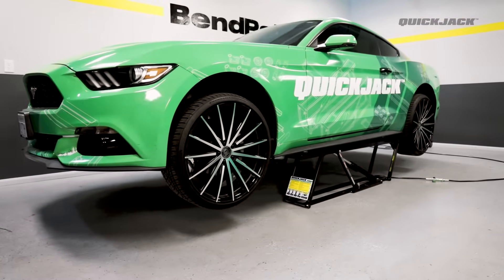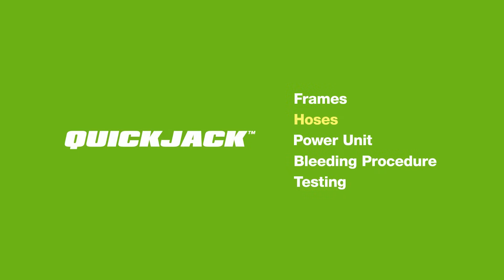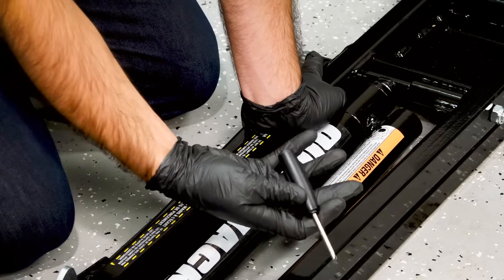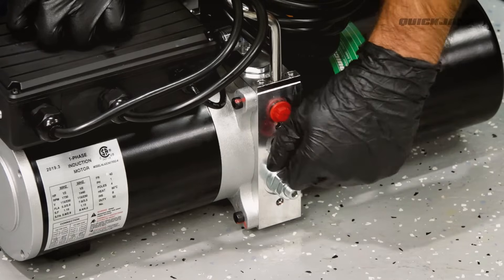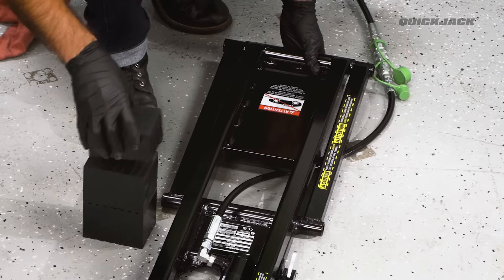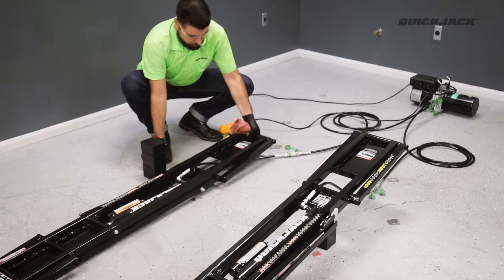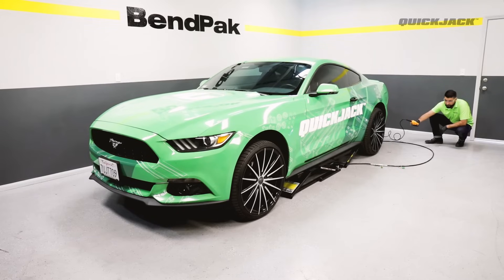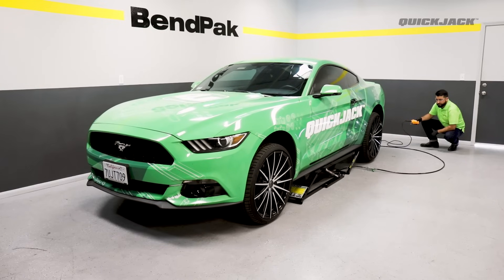The Official QuickJack Setup Tutorial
!!UPDATE!! Your QuickJack now comes with a liquid thread sealant instead of the thread seal tape. For more on using the new thread sealant, check out these videos:

In this tutorial, we’re going to show you how to setup the QuickJack portable car lift by breaking it down into five simple parts: frames, hoses, power unit, bleeding procedure and finally, testing. You can skip ahead to any part by clicking the timestamps below!
0:00 Intro & Equipment List
1:14 Part 1: Frames
2:28 Part 2: Hoses
2:59 Part 3: Power Unit
3:59 Part 4: Bleeding Procedure
5:54 Part 5: Testing & Operation

From unboxing to final testing, we show you the tools and steps necessary to perform a clean and proper setup of the QuickJack car lift system. We recommend reading and thoroughly understanding the QuickJack manual prior to watching this tutorial.